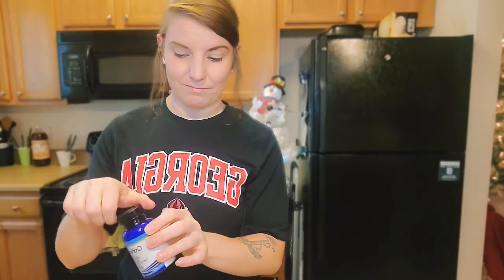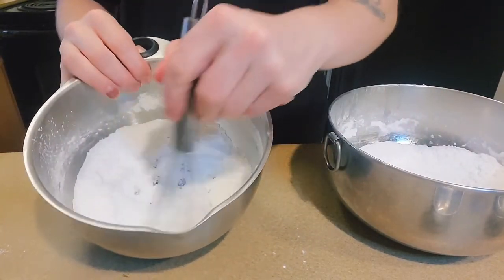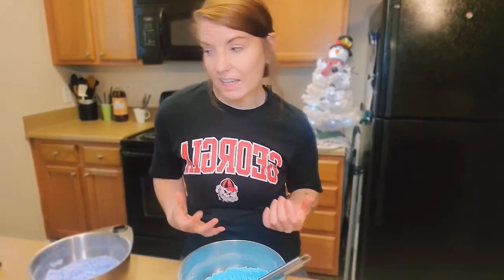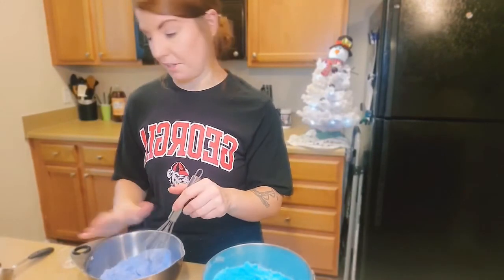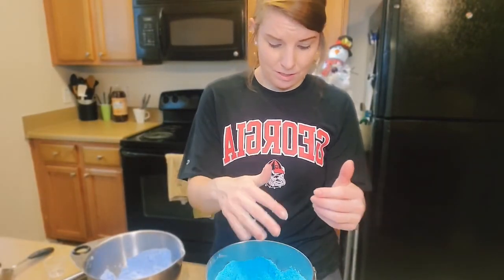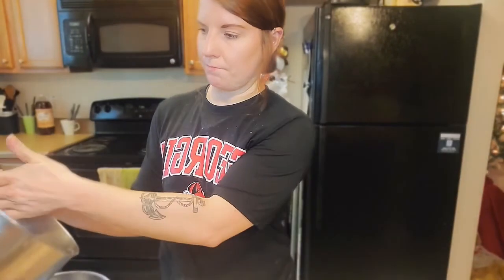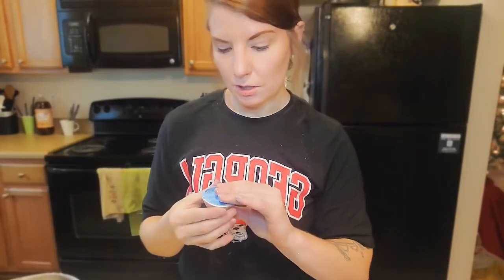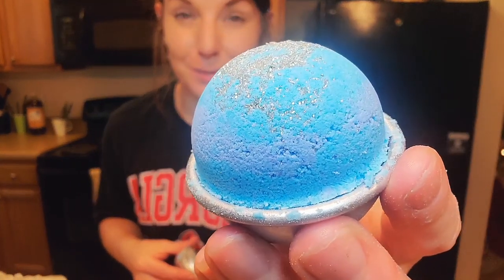Making Blueberry Bath Bombs in the Rain | SaBLe Soap Co.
Is there anything better than rainy day bath bomb making? I think NOT!
Warm White
LED Bright or
Classically Colorful
Happy bath bomb making!
SaBLe Soaps - your soap source for life!

to find the perfect soaps made just for you!

and now on TikTok! Watch our oddly satisfying soap cutting toks @simpleandbeautifullife
Thanks for your amazing support!